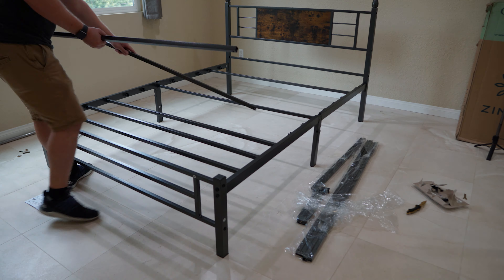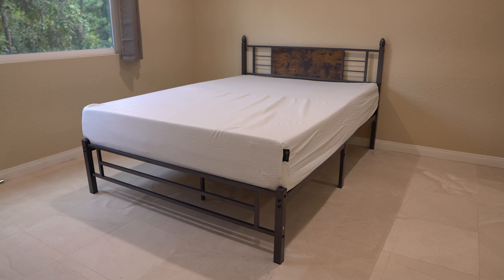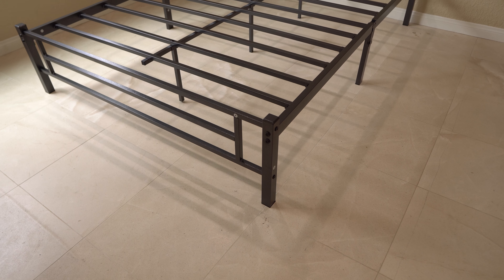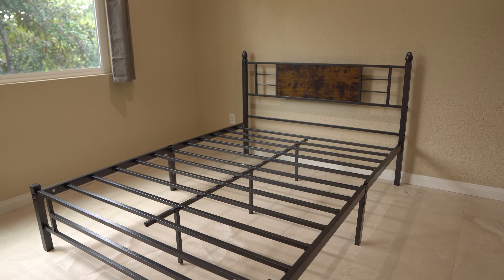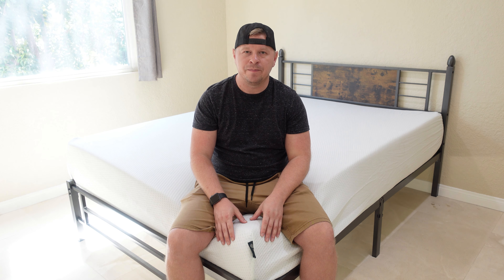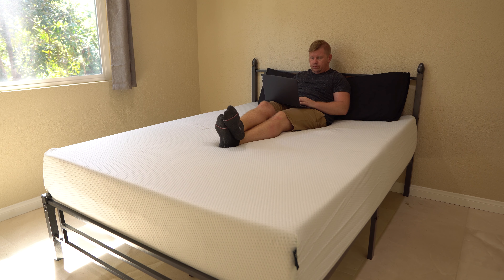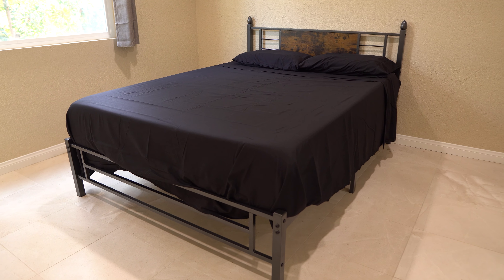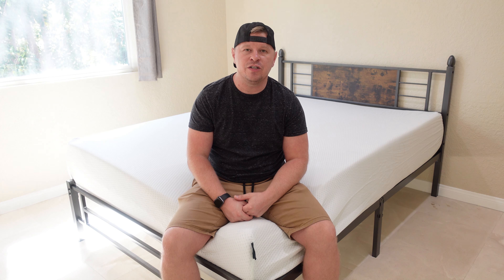UYUK Queen Size Platform Bed Frame Review